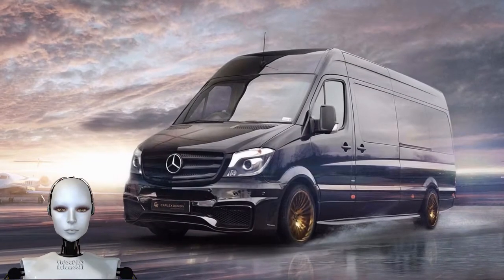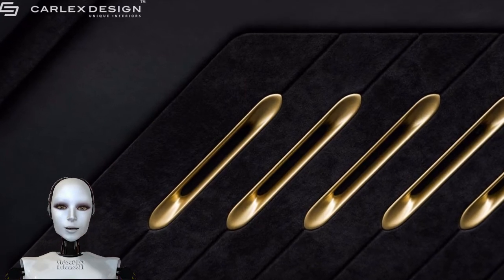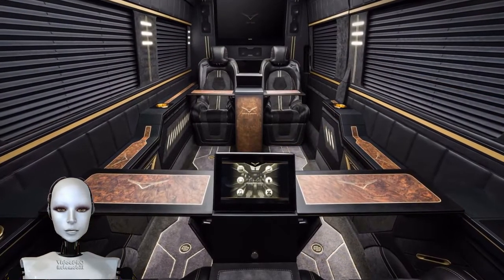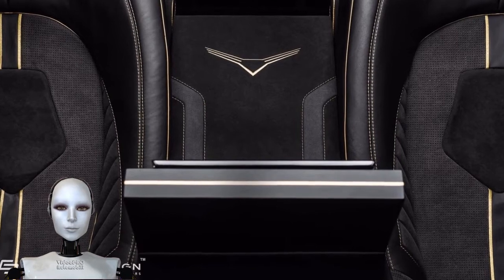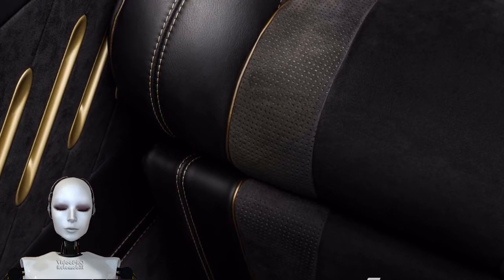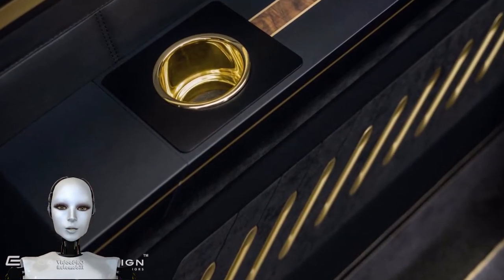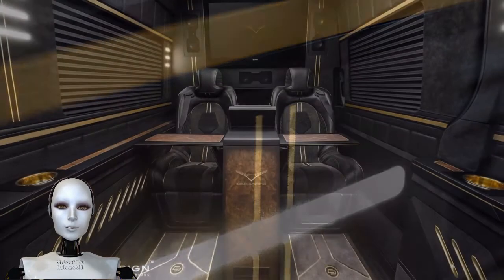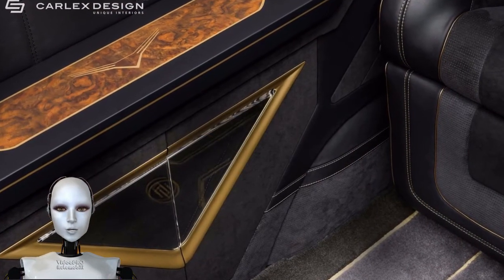2017 Mercedes Sprinter Jet Van Tuned By Carlex Design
2017 Mercedes Sprinter Jet Van -  Interior and Exterior Tuning By Carlex Design